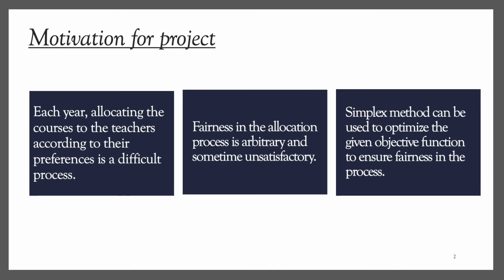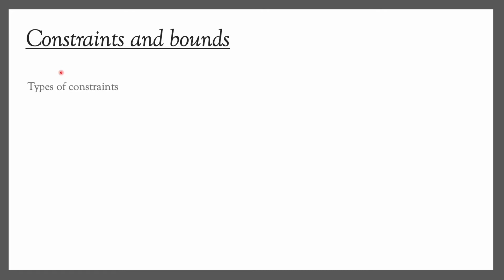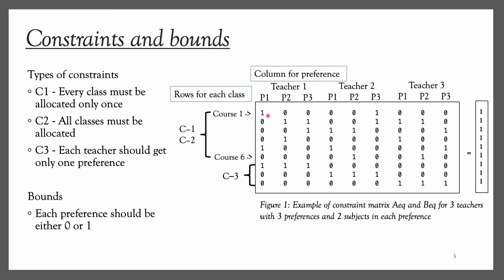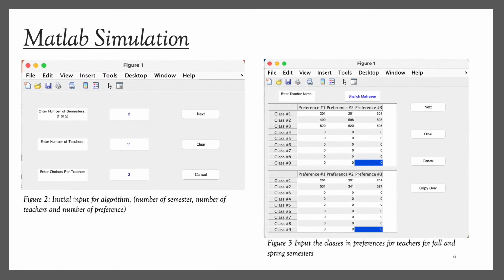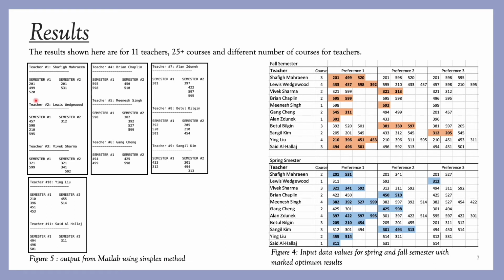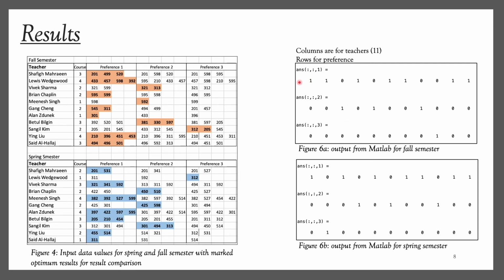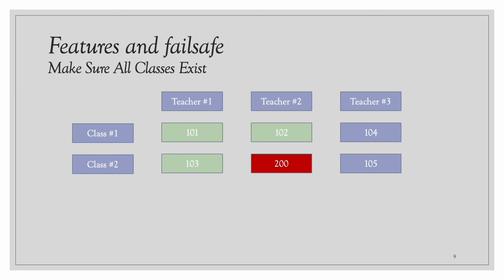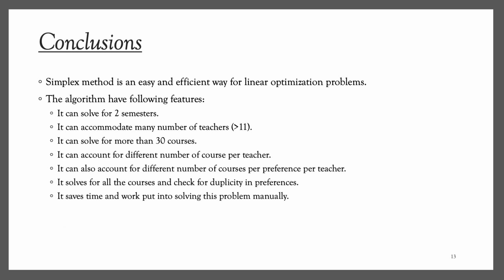A computation platform for fair teaching task assignment